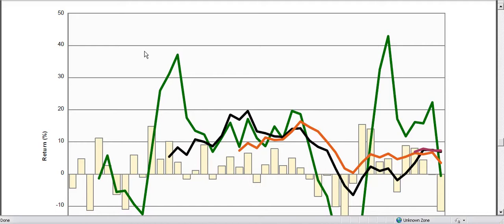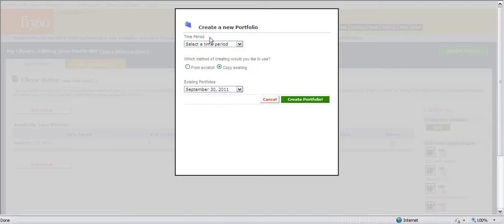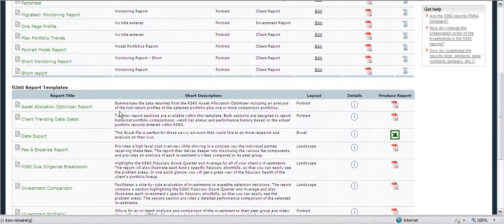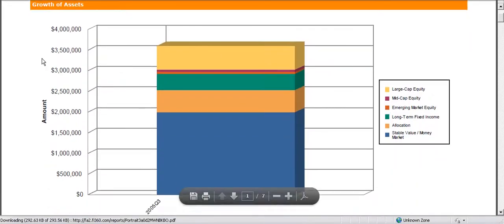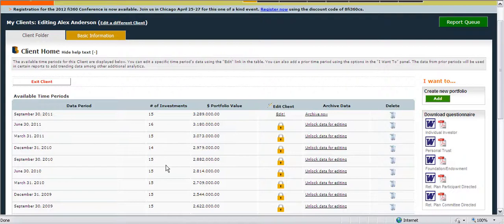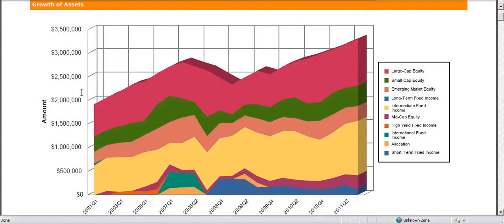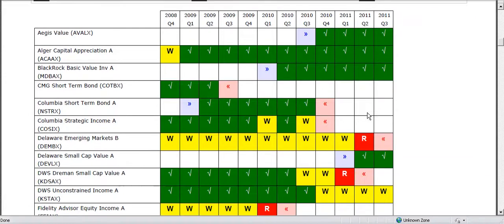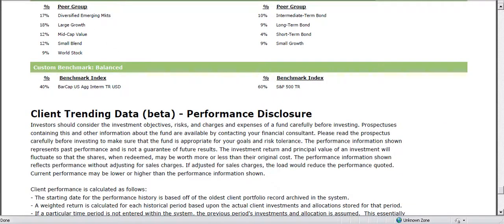fi360 Toolkit - Plan/Portfolio Trends reporting